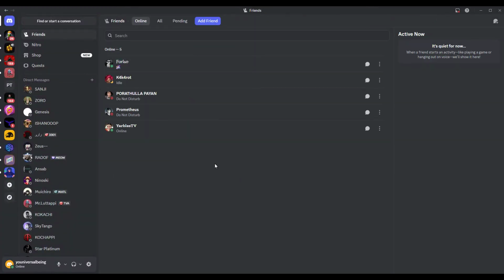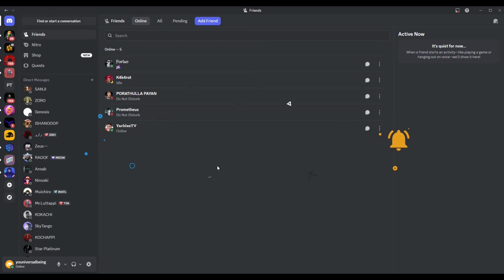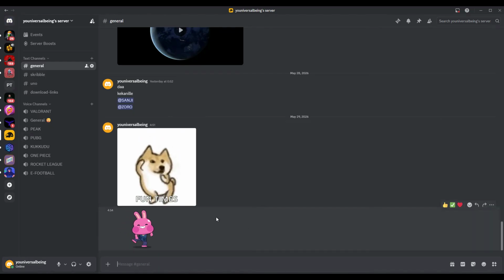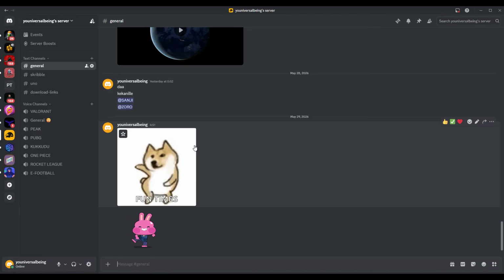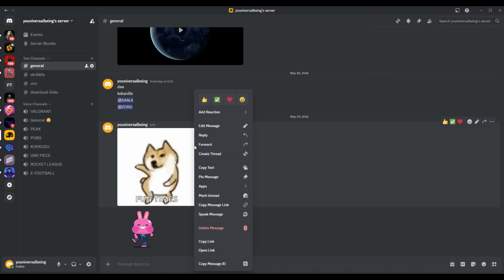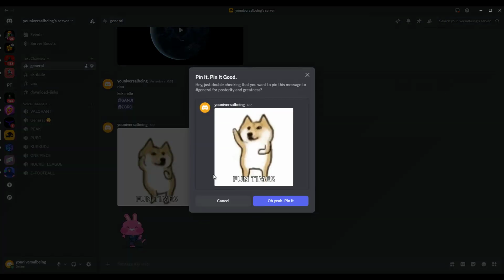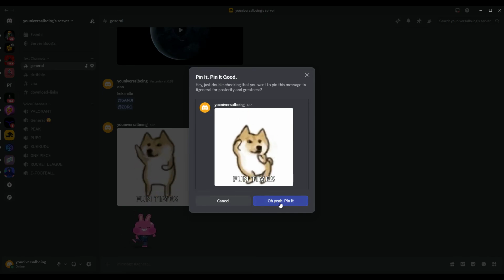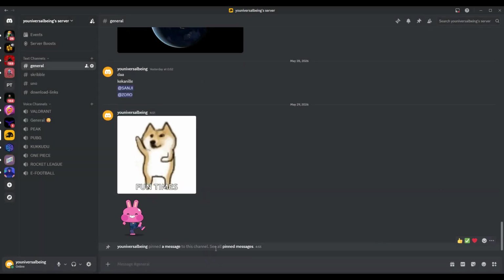How To Pin A Message In Discord (Easy Guide)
Learn how to pin a message in Discord on PC in just a few simple steps. This tutorial shows you how to open the right chat or server, pin an important message, and confirm the action quickly.

🕚Timestamps:
0:00 Intro
0:14 Open Discord On PC
0:24 Go To The Correct Chat Or Server
0:39 Right Click The Message
0:49 Click Pin Message
0:58 Confirm The Action
1:08 Outro

✍️What You'll Learn In This Video:
• How To Pin A Message In Discord On PC
• How To Find The Right Channel Or Chat Before Pinning
• How To Open The Message Options Menu
• How To Confirm A Pinned Message In Discord
• How To Use Pinned Messages For Important Notes

💡Pro Tips:
• Pin announcements, rules, and key links so members can find them fast.
• Keep pinned messages updated so outdated info does not stay visible.
• Use pinned messages to reduce repetitive questions in busy servers.
• Check channel permissions if you do not see the pin option.